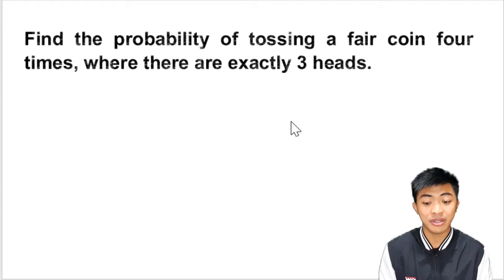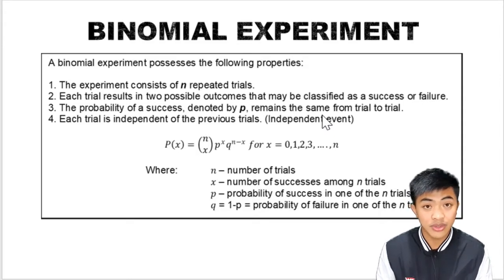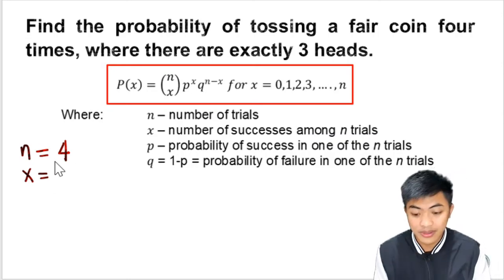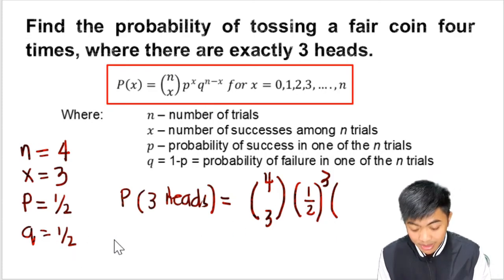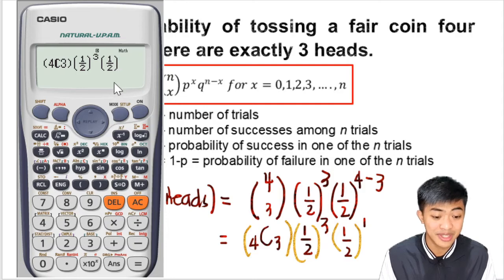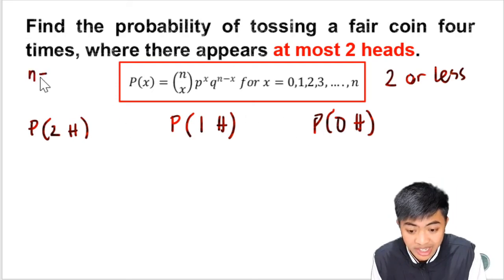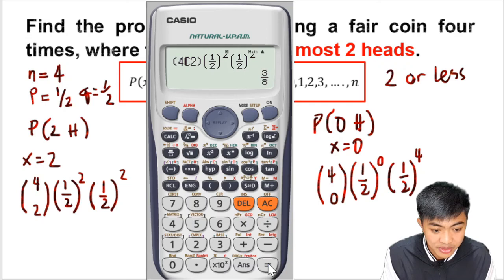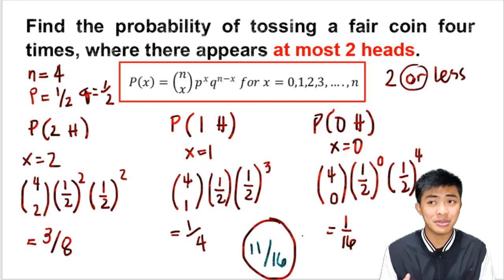Binomial Probability Distribution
Binomial Probability Distribution | Kevin Rick

A binomial experiment possesses the following properties:

1. The experiment consists of n repeated trials.
2. Each trial results in two possible outcomes that may be classified as a success or failure.
3. The probability of a success, denoted by p, remains the same from trial to trial.
4. Each trial is independent of the previous trials.

Visit my FB page: Kevin Rick